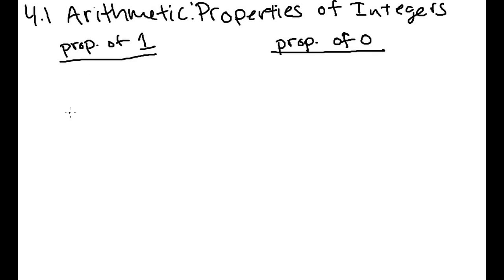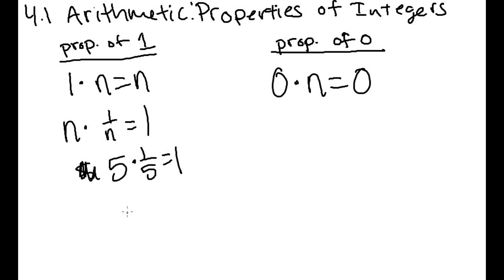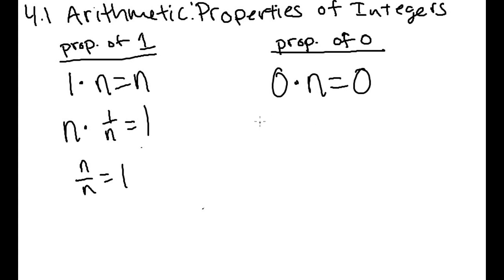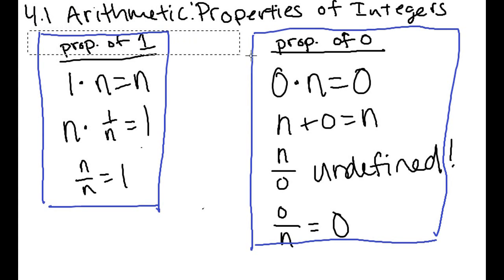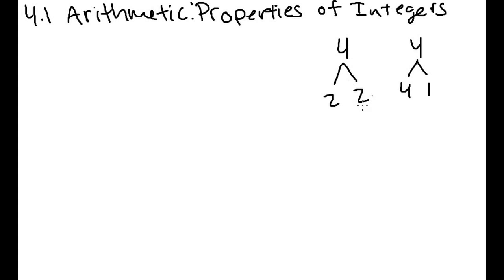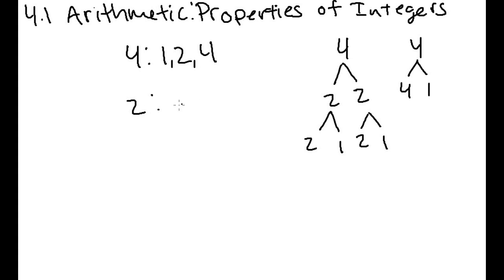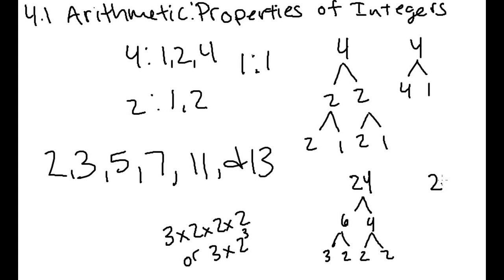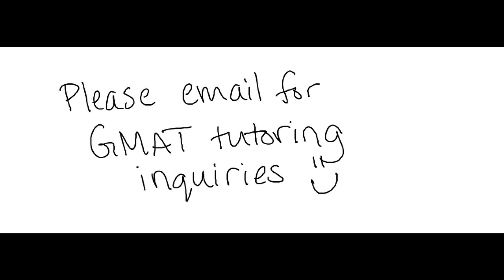GMAT Math Review: Arithmetic: Properties of Integers Part 3